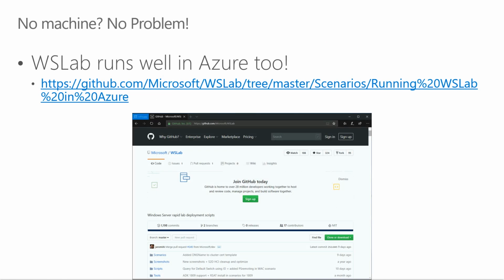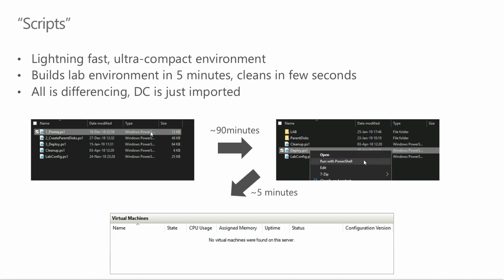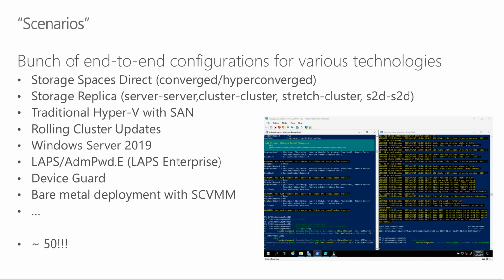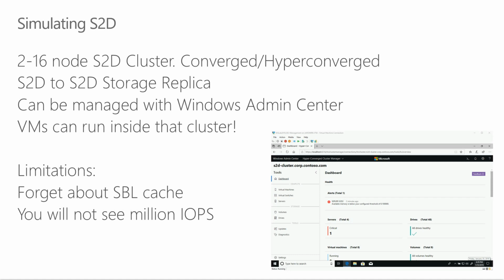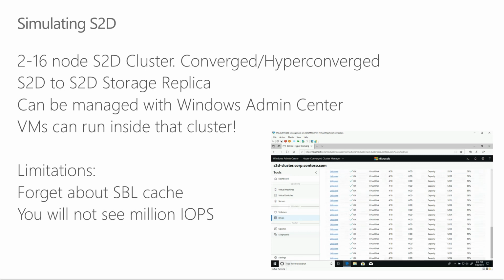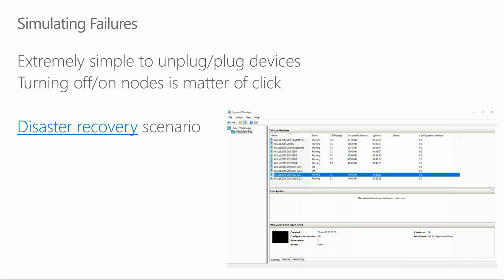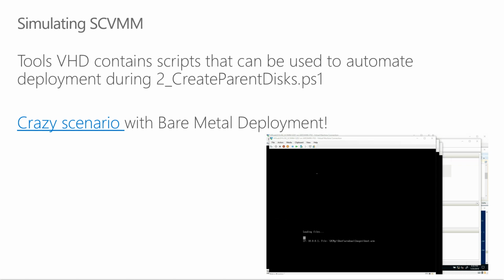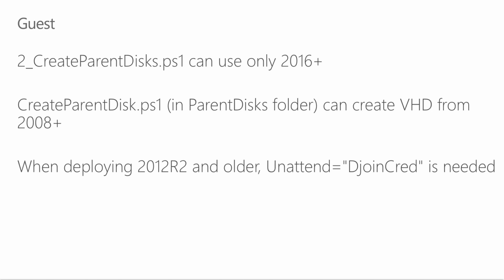MVPDays - S2D Simulations Using WSLab - Jaromir Kaspar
Learn what's possible (and what's not) to simulate with WSLab and it's scenarios crafted for Storage Spaces Direct.